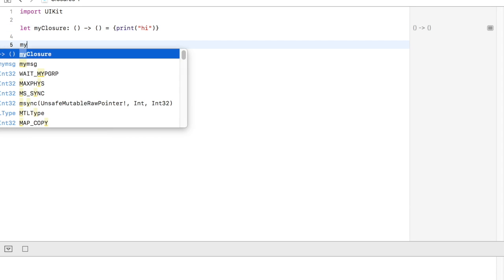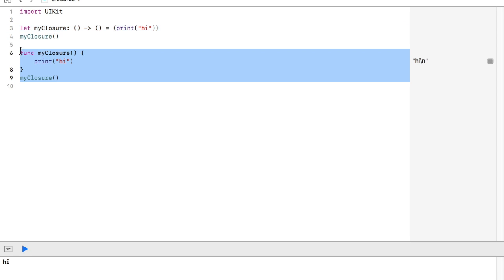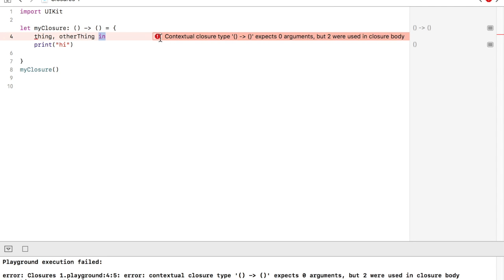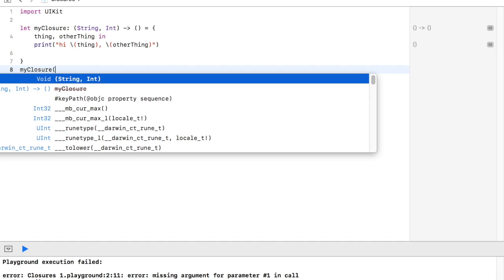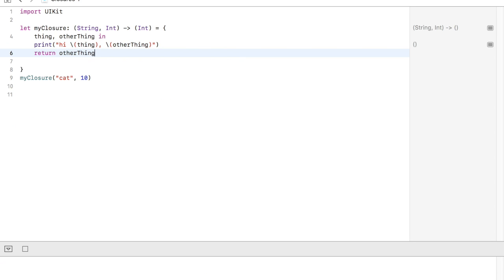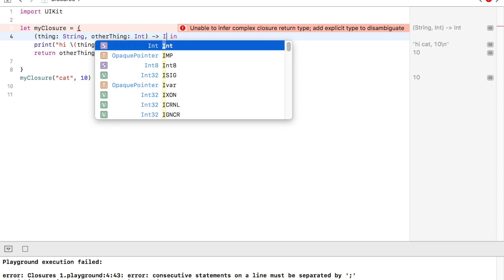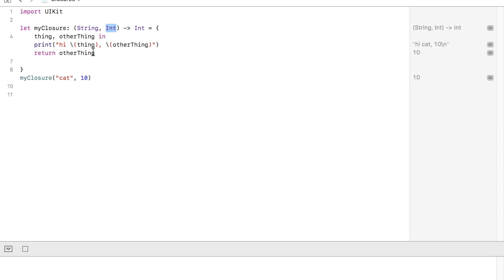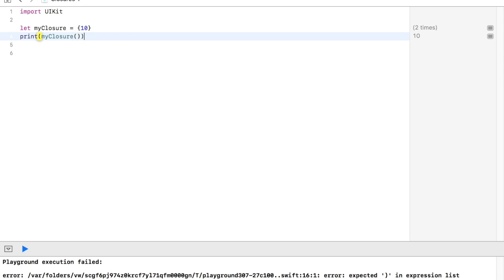Closure syntax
This video is about Closure syntax